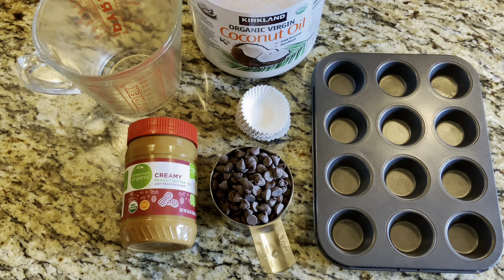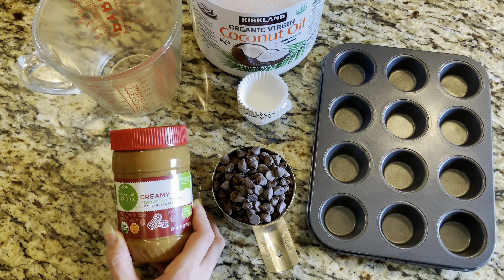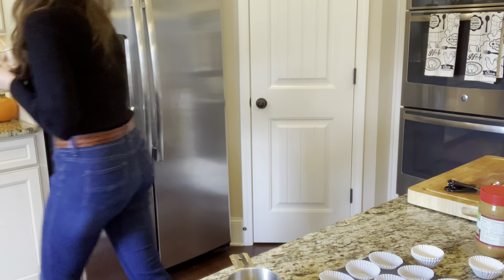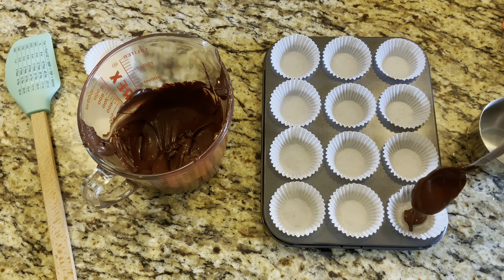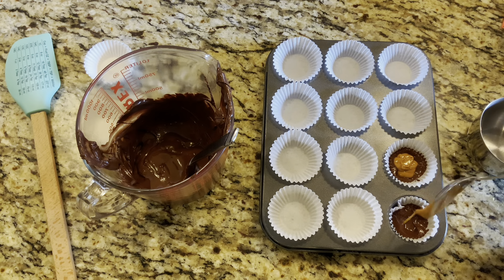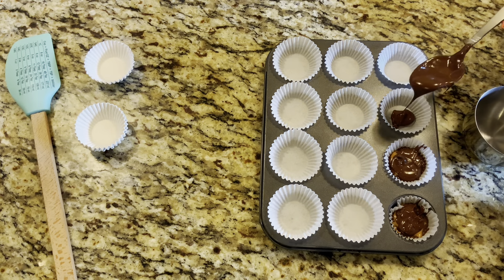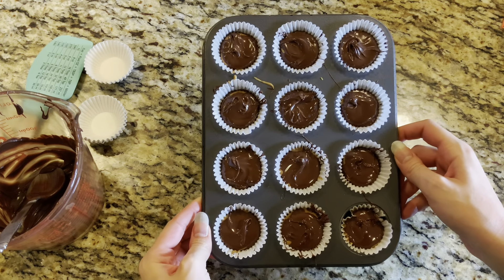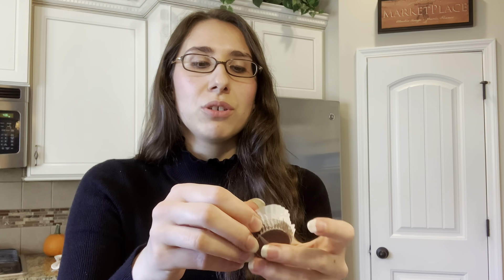Peanut Butter Cups│Halloween Candy│No Bake Dessert│3 Ingredients│Healthy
Peanut Butter Cups Anyone? A huge misconception when you are trying to improve your health and your diet is that you need to give up your favorite foods…like candy at Halloween…NO! If y’all remember back to my How To Start Eating Healthy Without Restrictive Dieting video I mentioned that it is more important to focus on quality than on how many carbs, fats, and proteins the product has. By making these peanut butter cups ourselves, WE get to choose the ingredients vs. just settling for whatever processed chemical or ingredient the food company decided to add into it. This is hugely empowering. So enjoy this recipe and I hope you all have a happy and safe Halloween!!

Xx Marissa

Xx Marissa